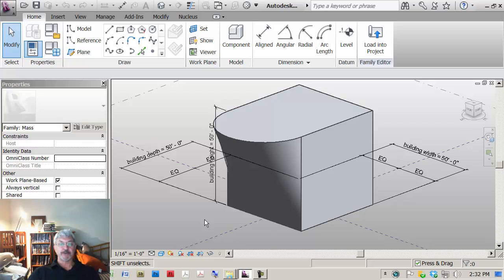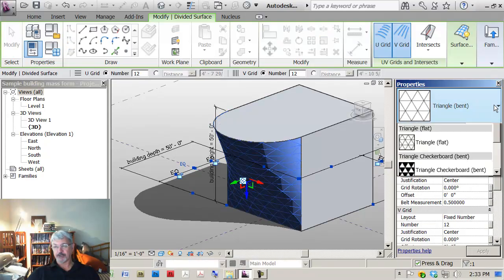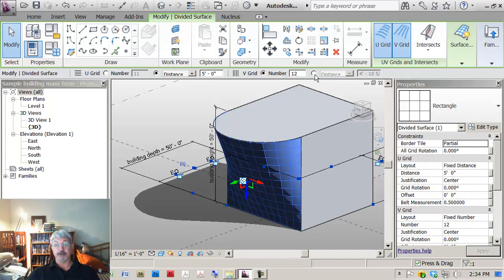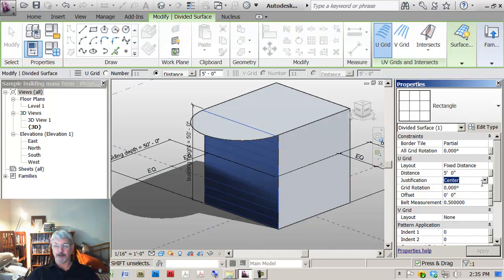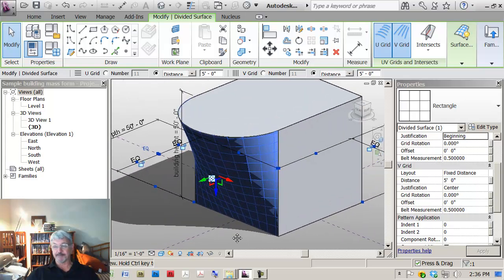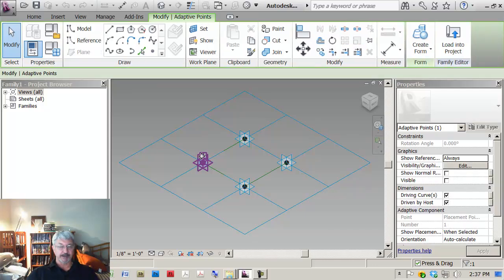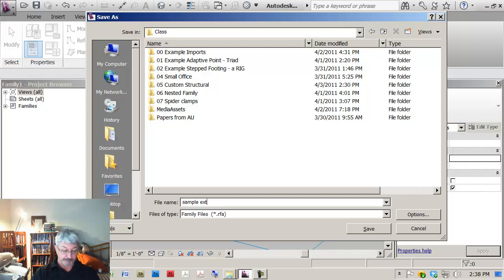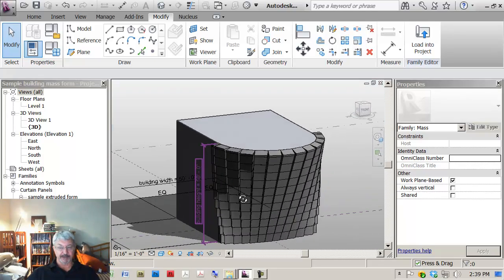pad01 Pattern a surface and apply a Curtain Wall, Pattern Based Panel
Creating a panel that is a simple extrusion to show unblended surface.